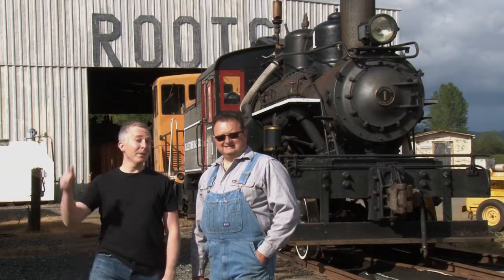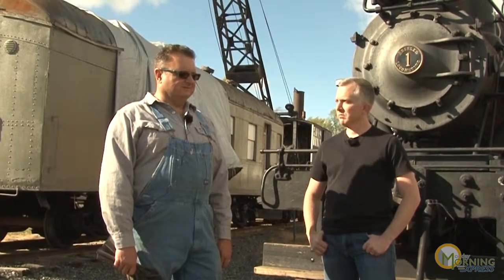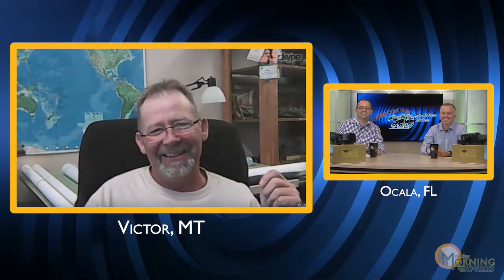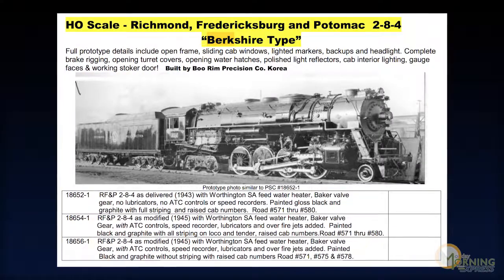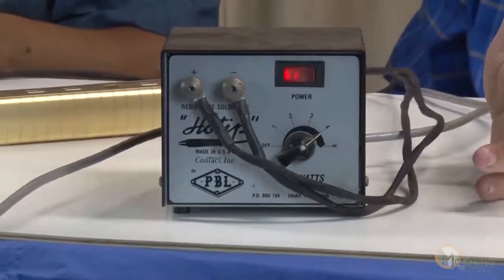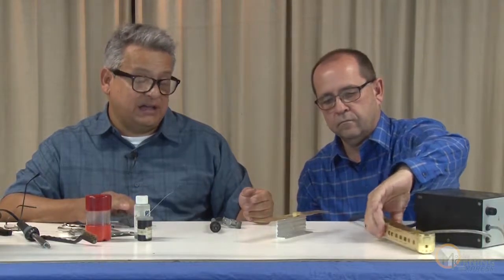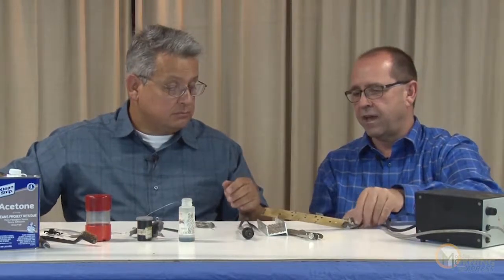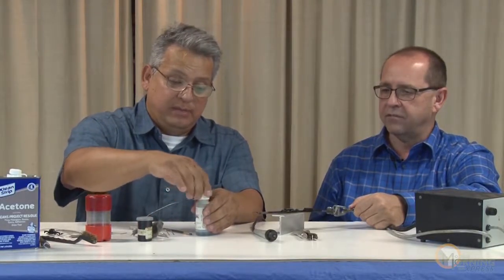MME S02 E04 - Back to Our Roots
In the Video: Roots Museum with Jimmy Booth of GPM (Glacier Park Models) How to Paint Brass with Boyd Reyes Step 3: Soldering a brass model. Interview with Mark Mogensen of PSC (Precision Scale Co)